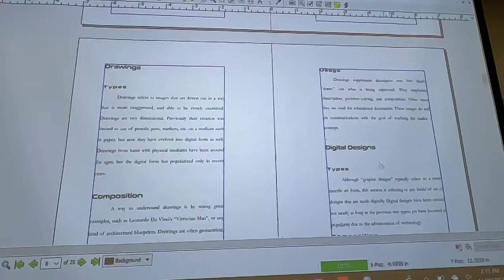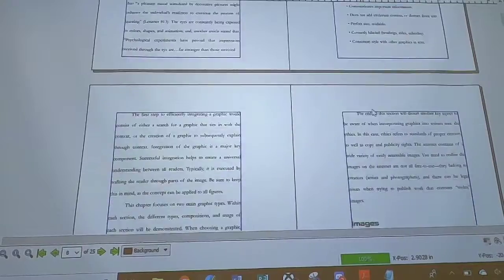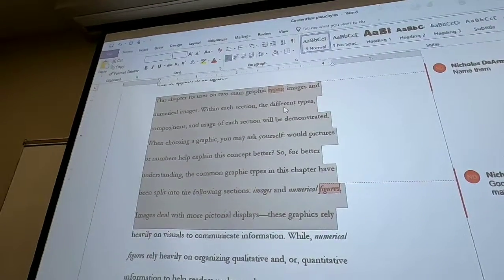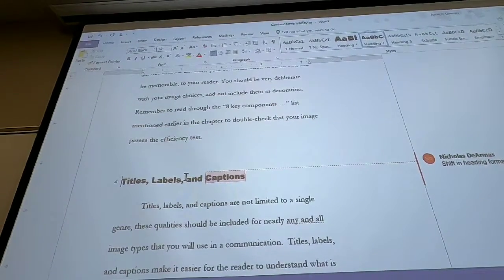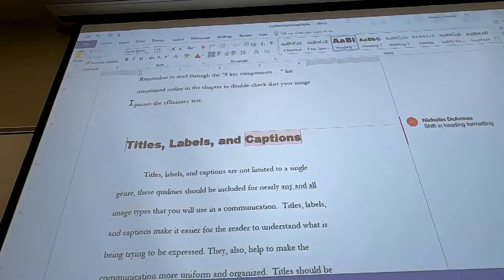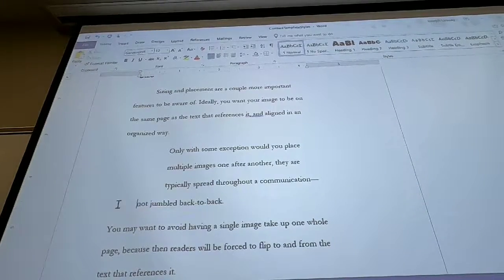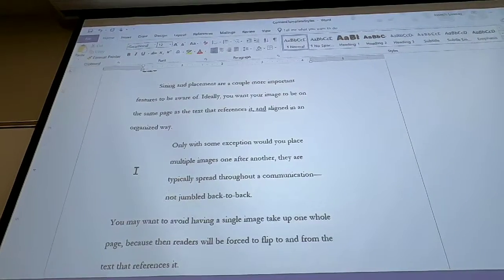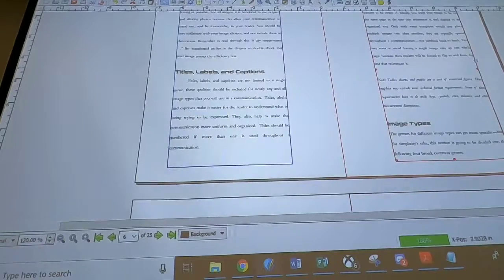ENC4293 Layout Meeting (11/20/2018)